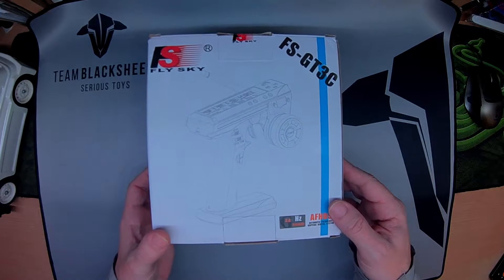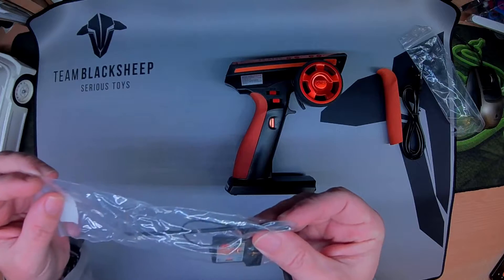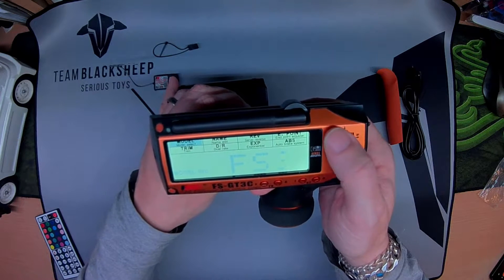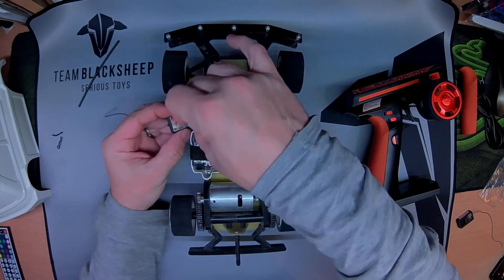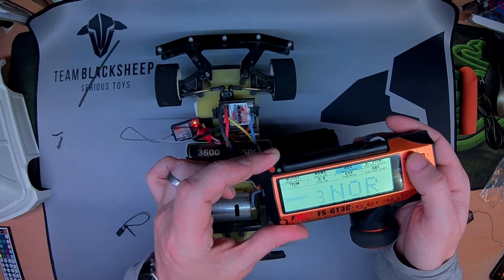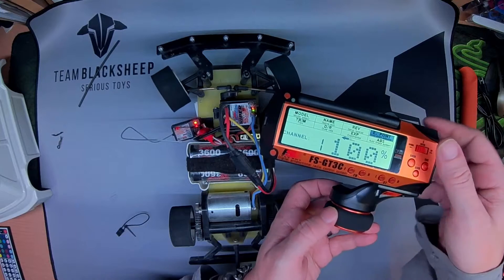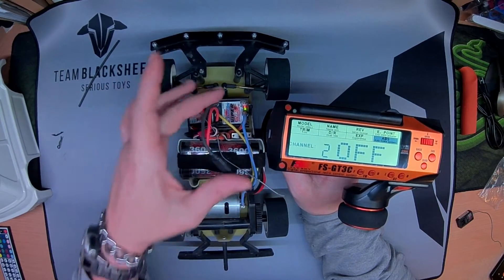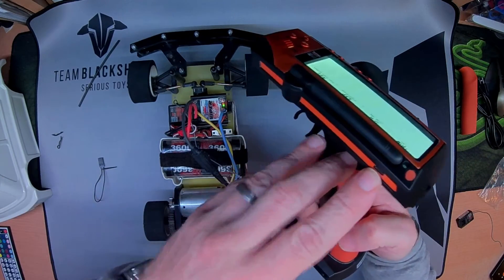Flysky FS-GT3C 3Ch Tx [Quick look and Setup]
Here's a quick look and run through setting up a Flysky FS-GT3C

For the MiniStox I recently aquired, the bog standard Tx didn't cut it and I needed the programming functionality that this radio comes with, Specifically Expo and Endpoints to tame the car.

This was pretty much the cheapest radio I could find with the aforementioned requisites which included a rechargable battery and some other little bits and bobs including an FS-GR3E 3ch Receiver.

Flysky are the manufacturer of quite alot of radios including Turnigy, Durango while other brands utilise their protocols (AFHDS 1/2) like WLToys on certain things , Check up before taking this as gospel as WLtoys for example seems to take whats handy at the time!